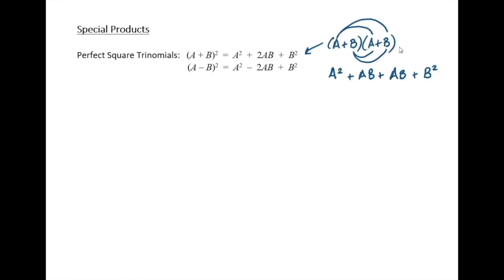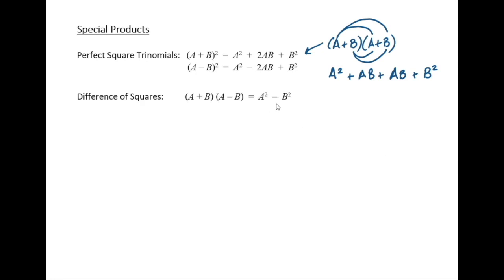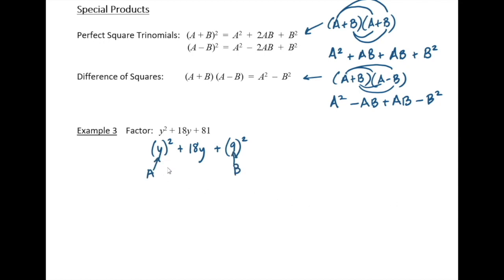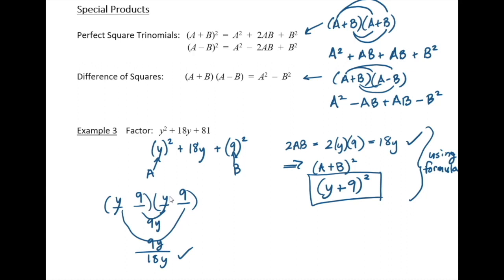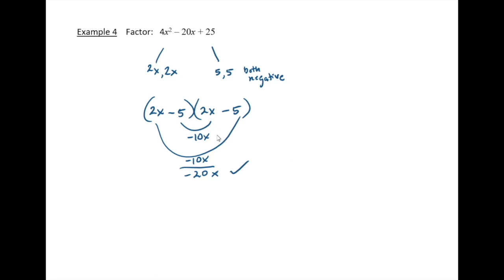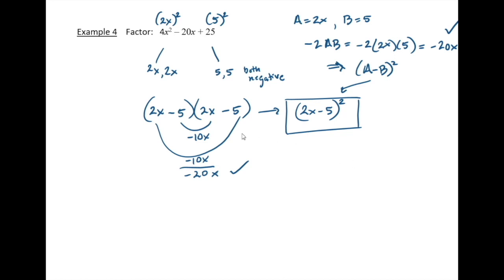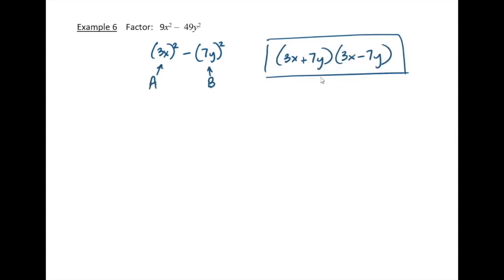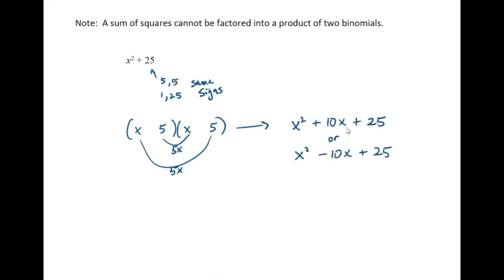Factoring Special Products: Perfect Squares and Difference of Squares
Factoring perfect square and difference of squares trinomials.